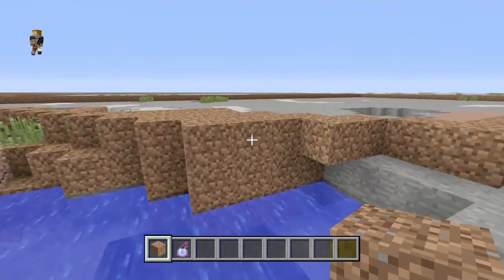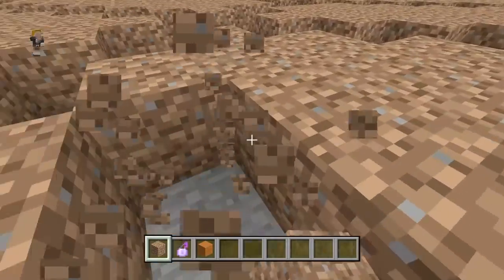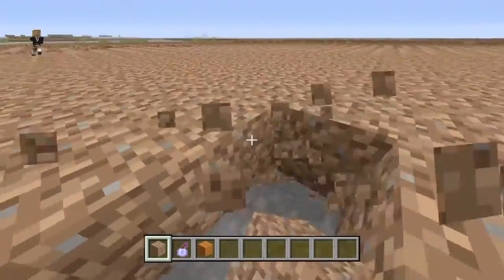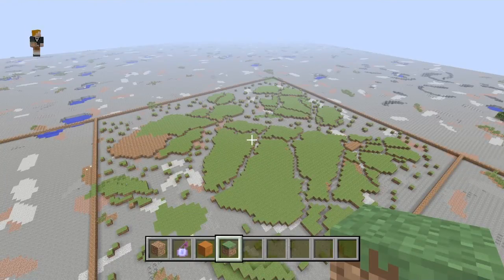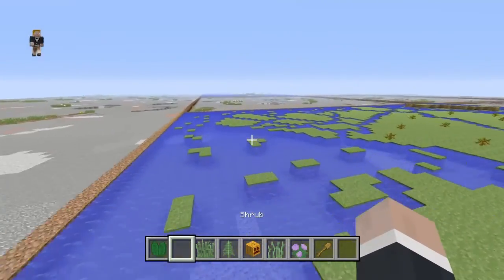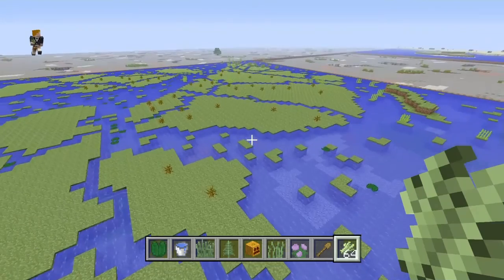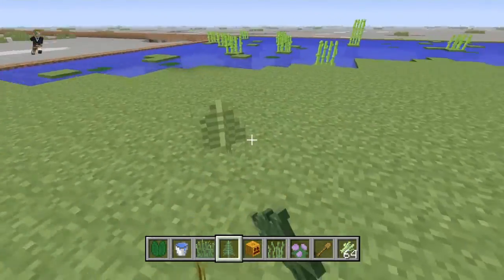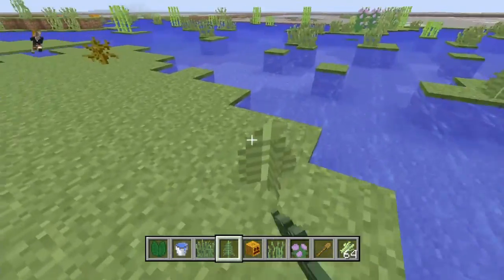factions ep 10 building a scottish swamp land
my water buffalo badges (for those who cant afford a t-shirt but still want to show they're support)